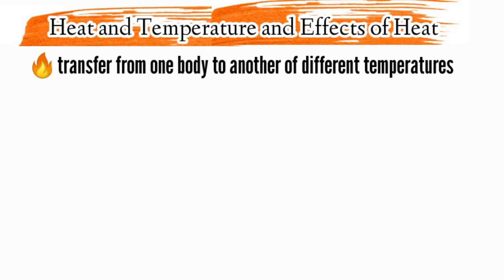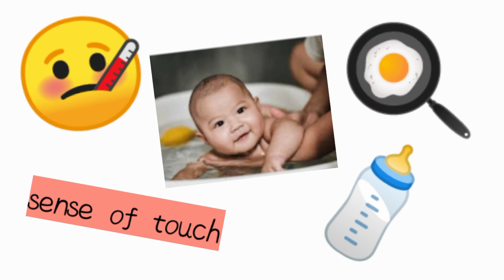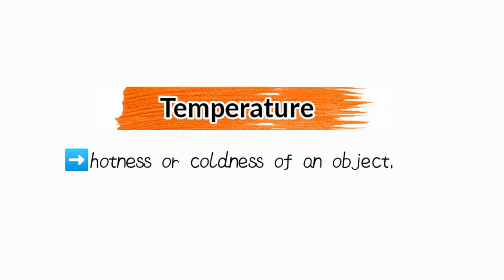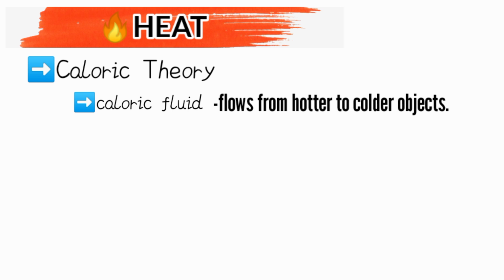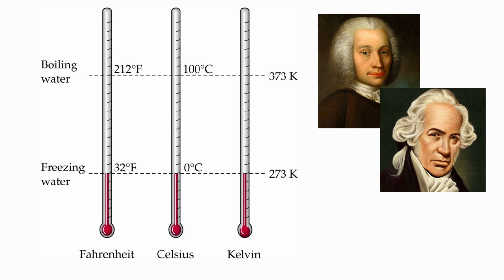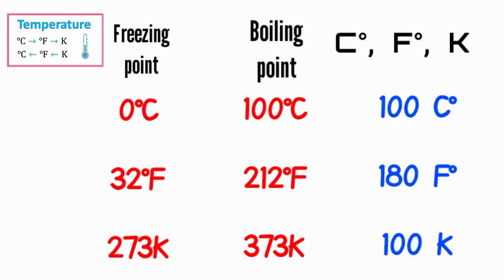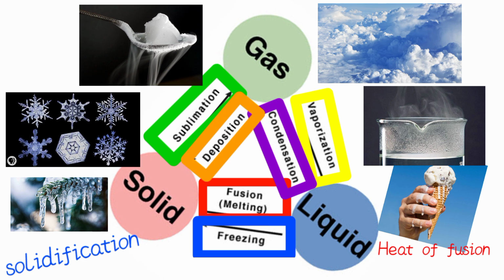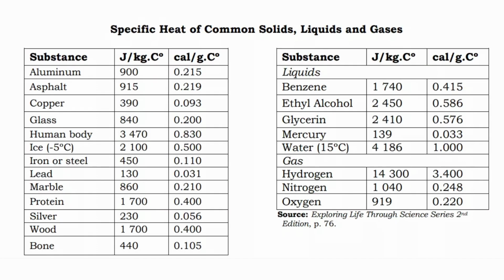Science 8:Heat and Temperature